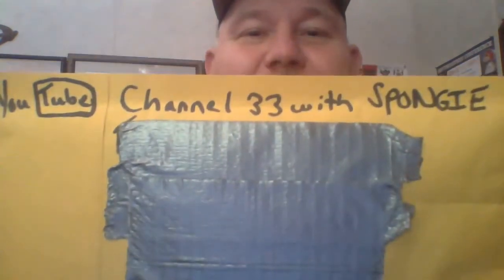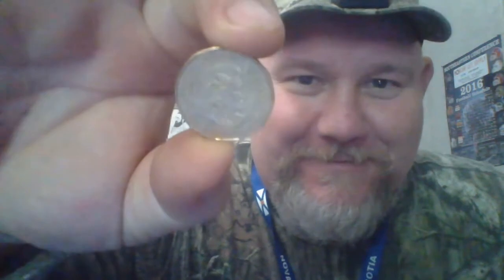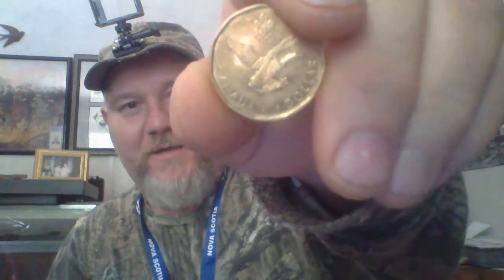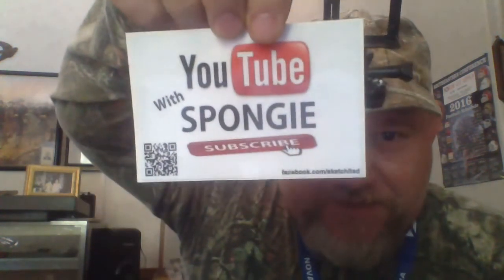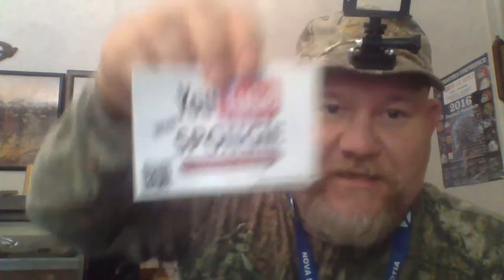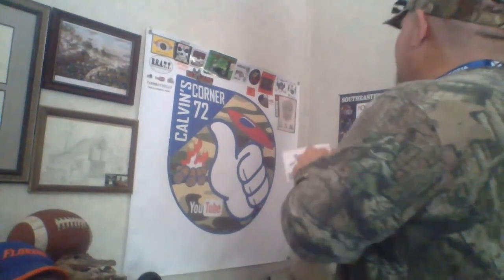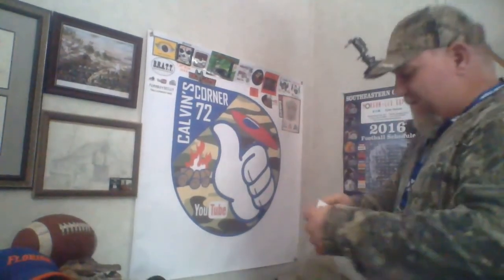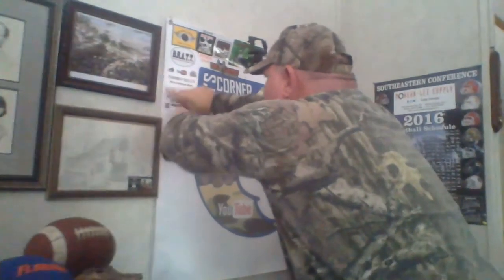Mail call with the Spongie & Big update!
Spongie sends me lots of goodies.
I talk a little about my 1st 2016 Deer hunt this morning.
Return of my lost Dog Buster!! He has made it home.